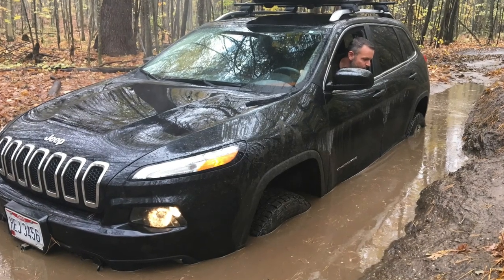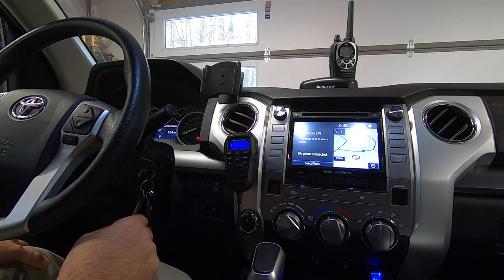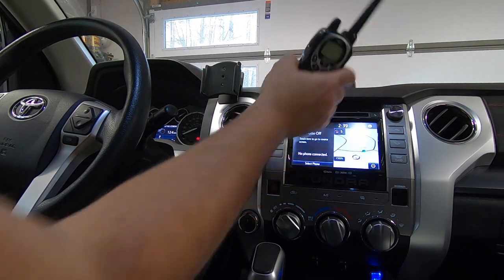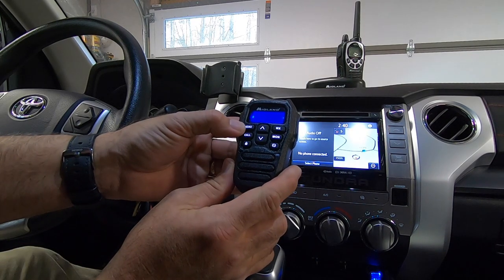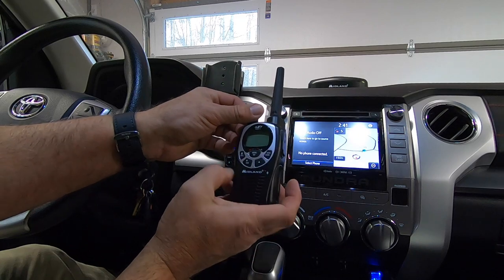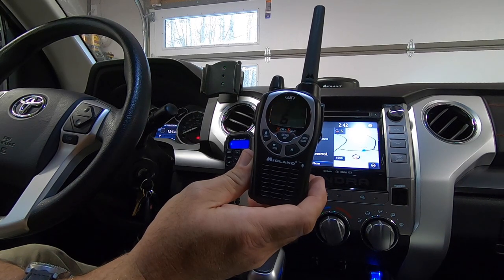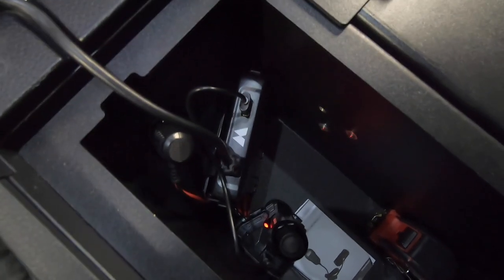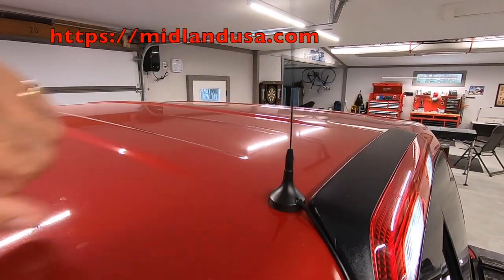Midland MX275 MicroMobile Vehicle Radio Review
Communication is an essential component to Overlanding. Comms with other vehicles, spotters, cameramen, etc. Conveying clear concise instructions during vehicle recovery operations. Midland Radio has us covered when we take the Tundra out into the wild.